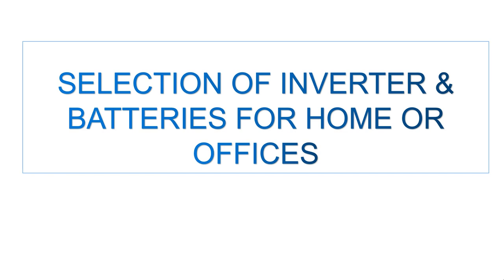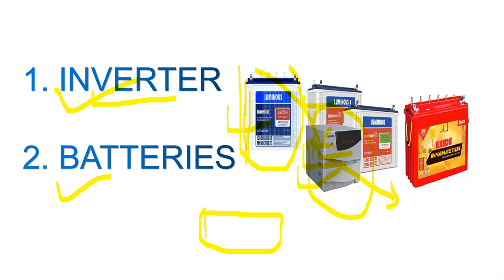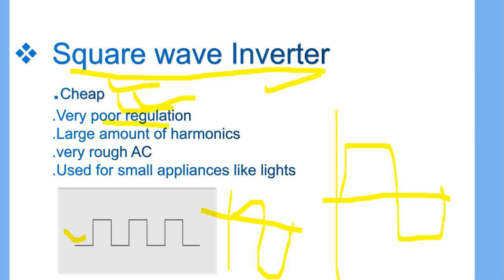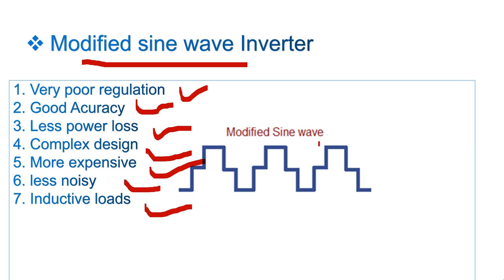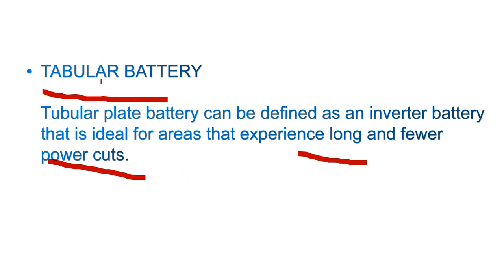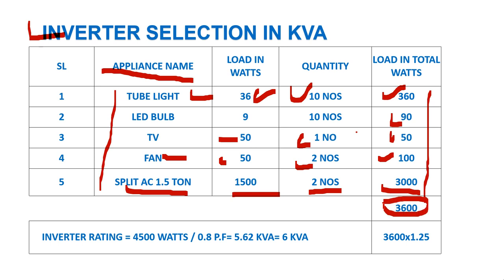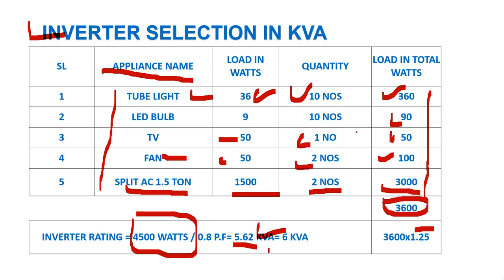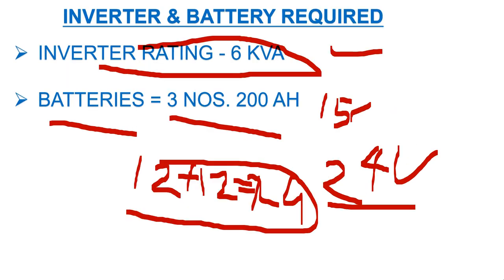HOW TO FIND WHICH INVERTER AND BATTERY IS CORRECT FOR YOU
best ups inverter and battery for home in india